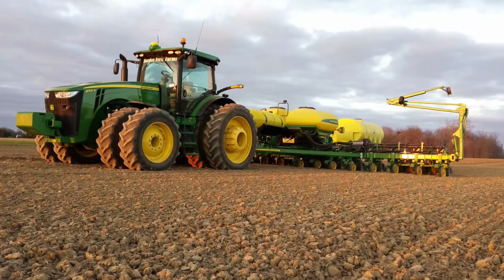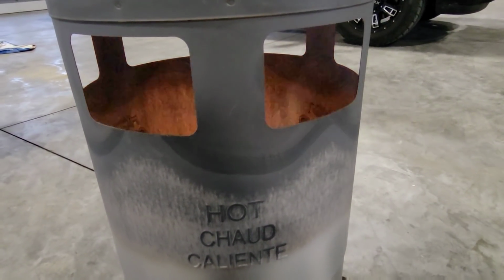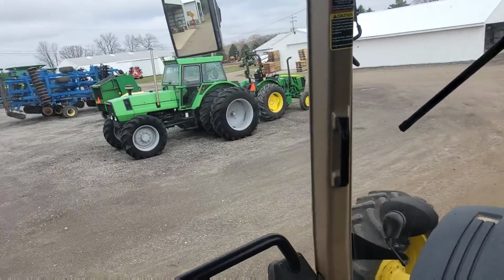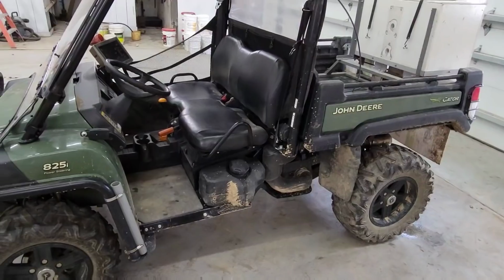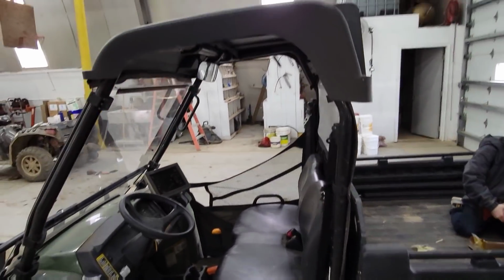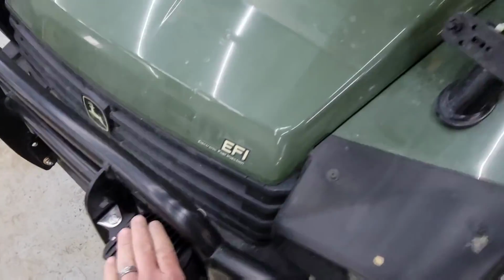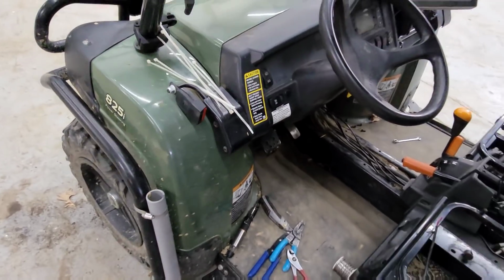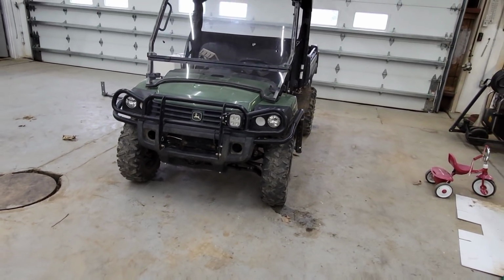The Drought is Over! - #386